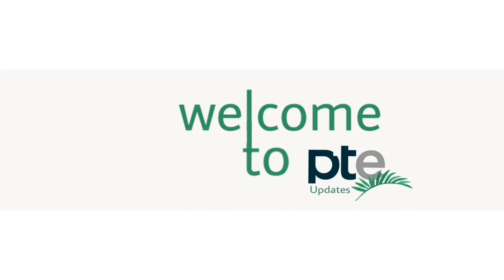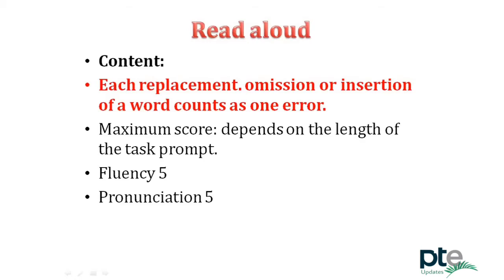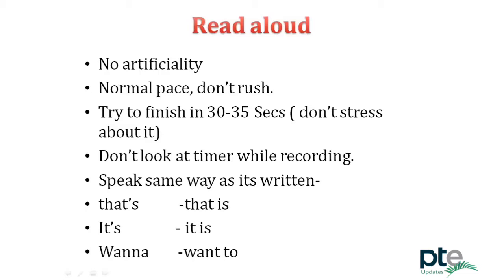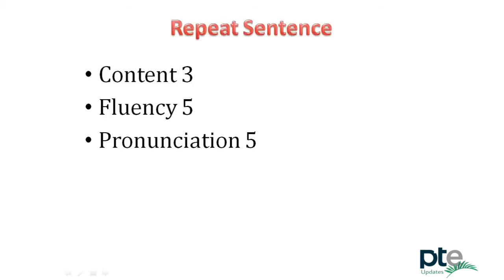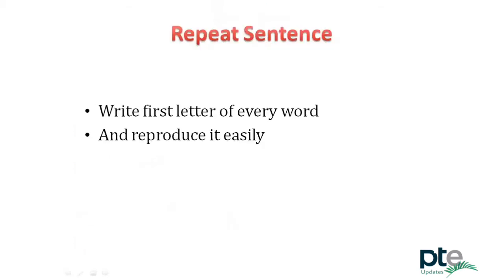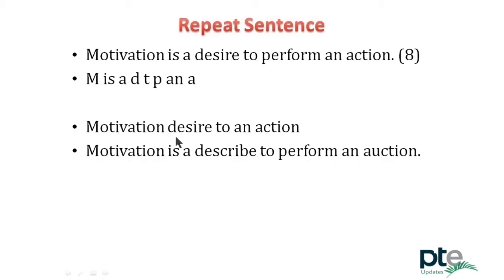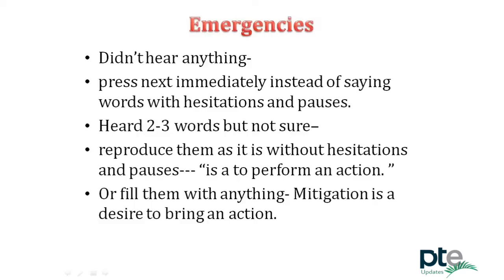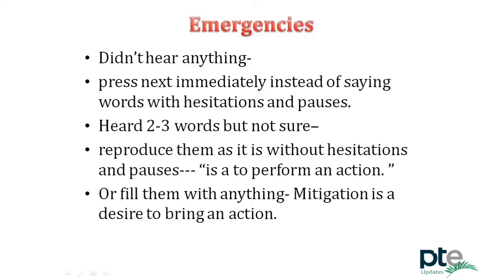PTE - Speaking Tips part - 2 | Get - 90